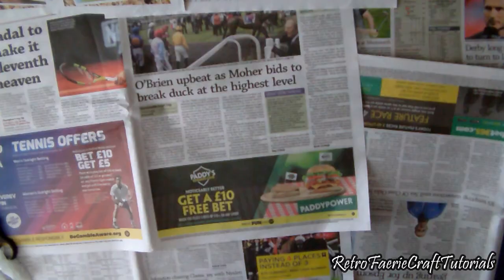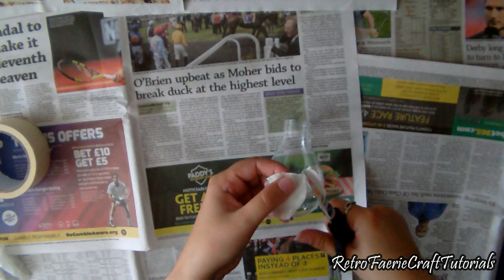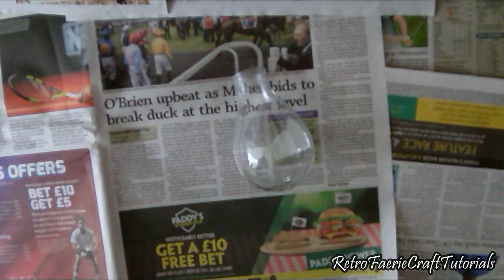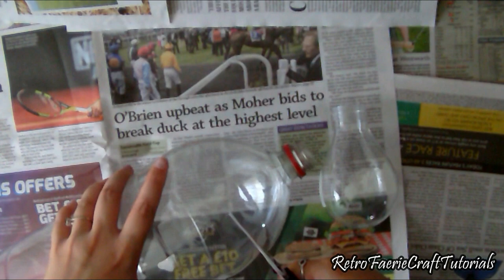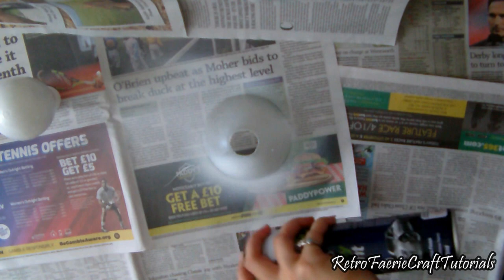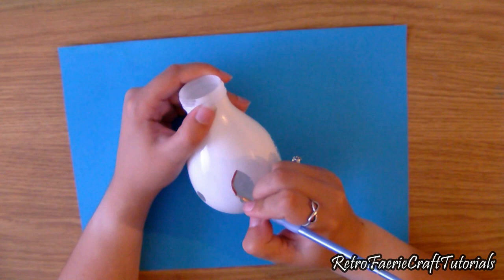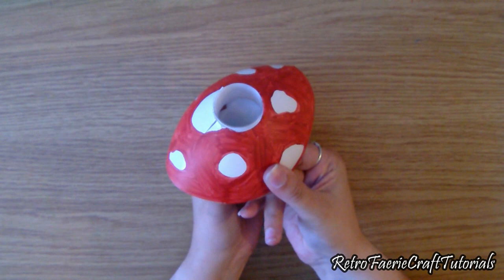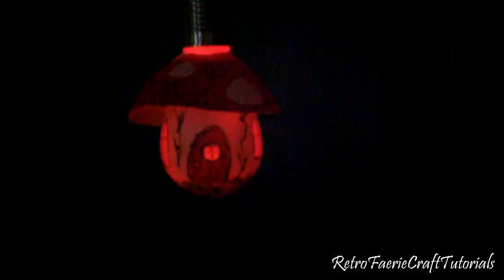How To Make A Mushroom House Light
You take a sola powered bulb, the top of a plastic bottle and some paint to create a mushroom house fit for a fairy.